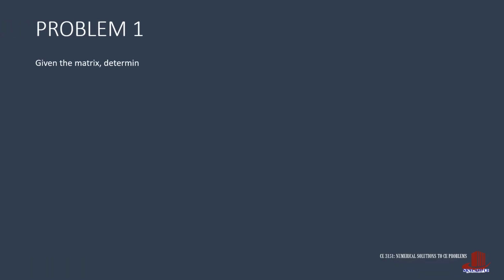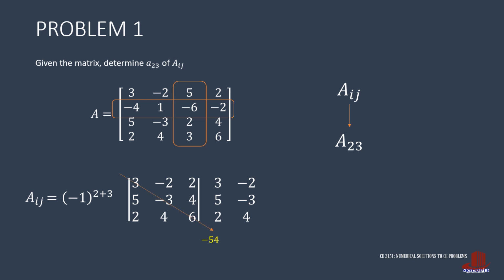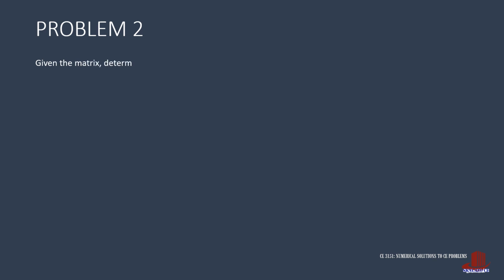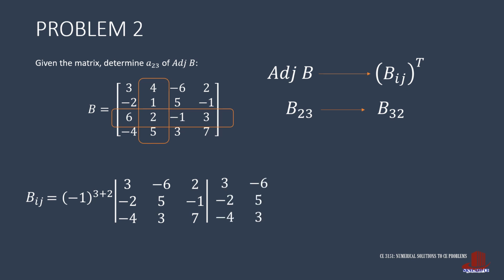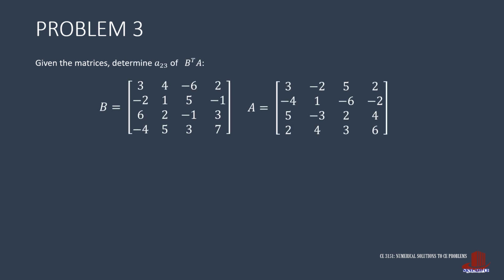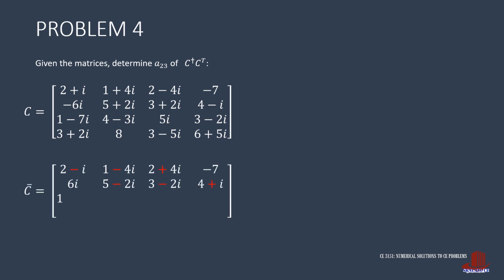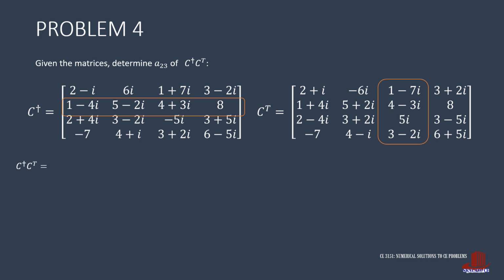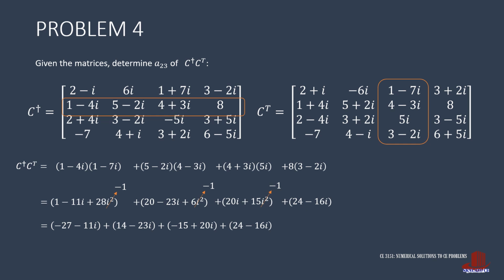MATRIX ALGEBRA: SHORT PROBLEMS IN MATRIX OPERATIONS - SHORT COFACTOR, ADJOINT, MULTIPLICATION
The video shows examples of solving partial elements in matrix operations.